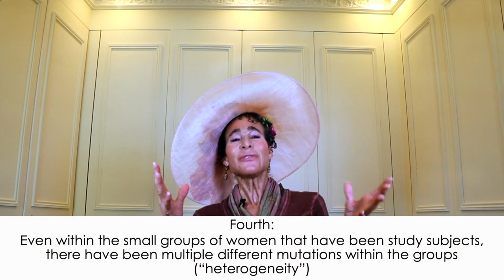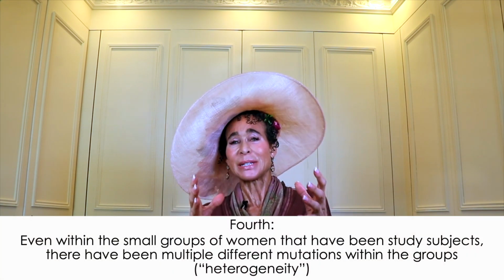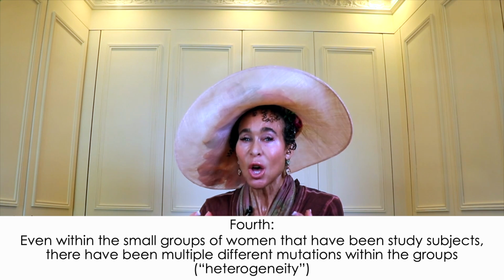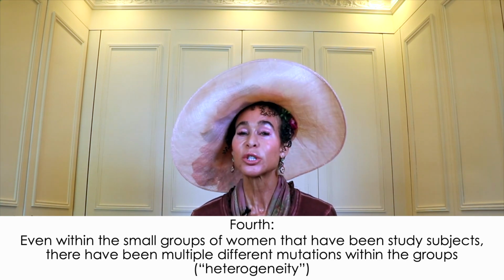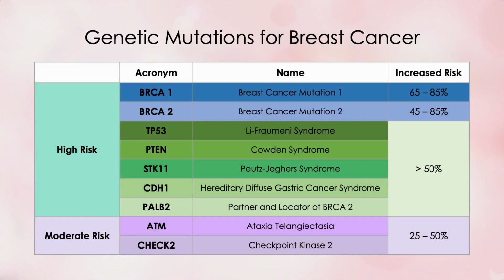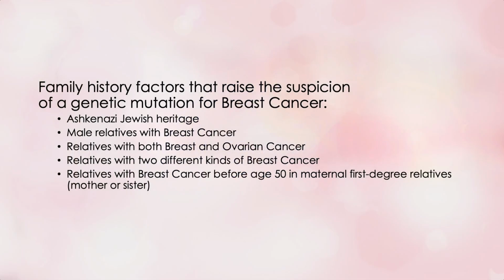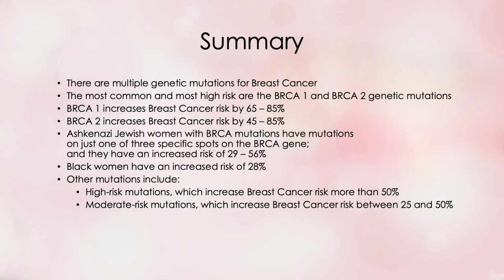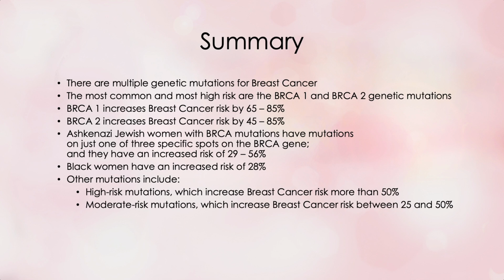Breast Cancer Genetic Mutations - 368 | Menopause Taylor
How much do you know about the various breast cancer genetic mutations? How many are there? How do they differ? Do they all carry the same degree of risk? There’s more to know that you realize. I’ll address all these things in this video … and more.